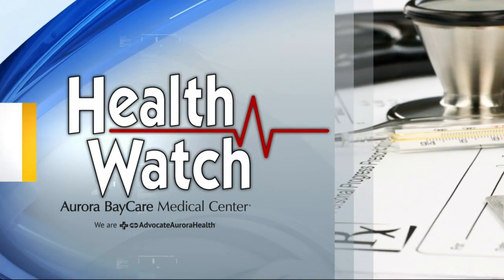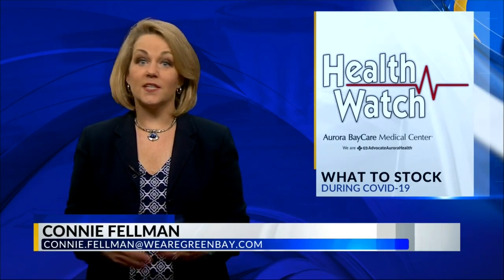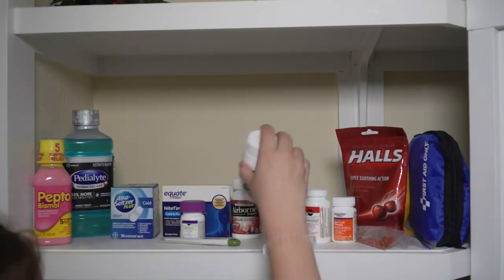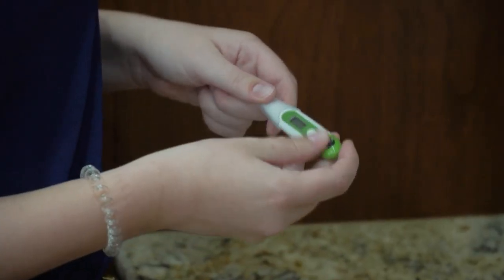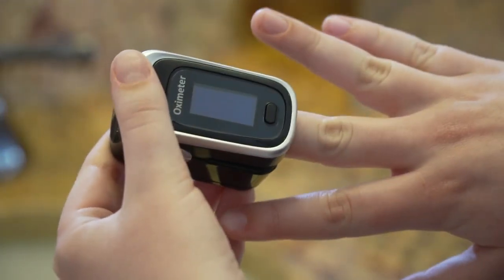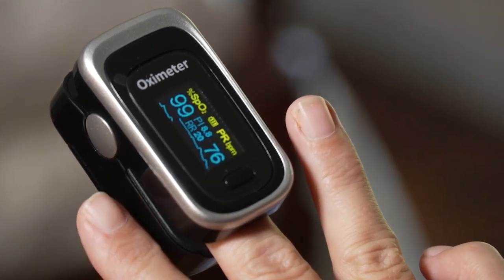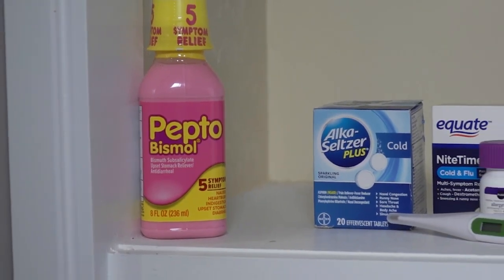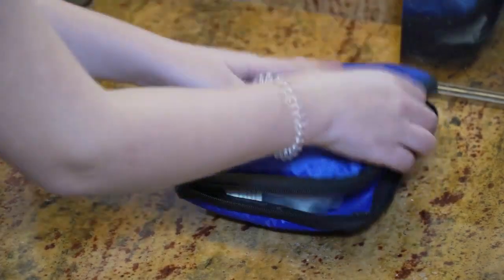HealthWatch: Stocking Your Medicine Cabinet During COVID